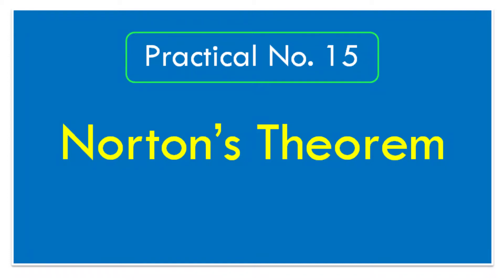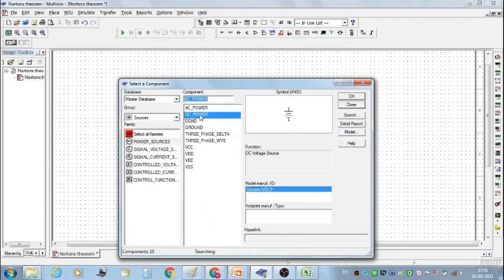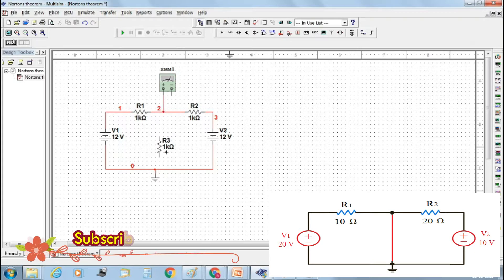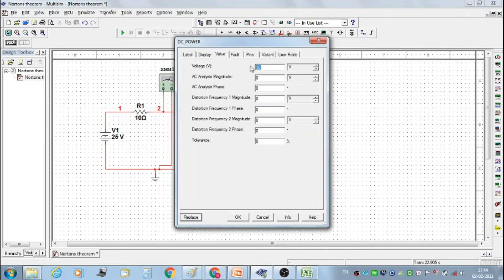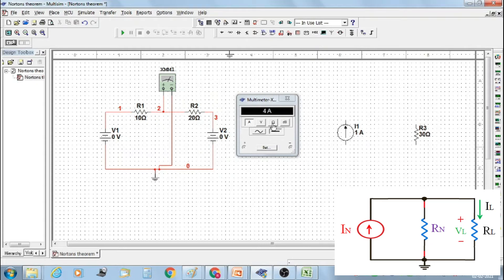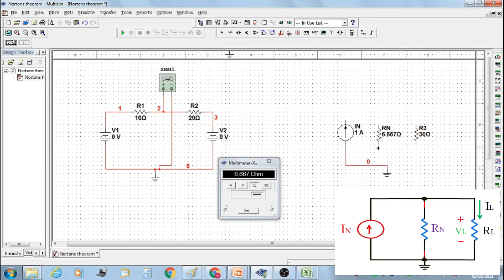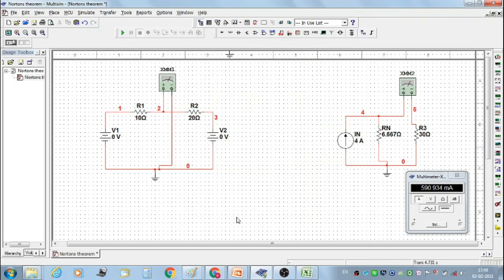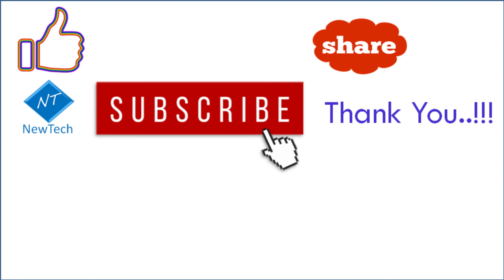Nortons theorem practical | Nortons theorem practical using multi-sim | Electrical circuits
New Tech
nortons theorem
nortons theorem practical
The practical of Norton's theorem performed using Multi-sim software, which are useful in Electrical Engineering, Electrical Circuits & Networks.

नॉर्टन के प्रमेय का प्रयोग मल्टी-सिम सॉफ्टवेयर का उपयोग करके किया जाता है, जो इलेक्ट्रिकल इंजीनियरिंग, इलेक्ट्रिकल सर्किट और नेटवर्क में उपयोगी होते हैं।

Timestamps:
00:00 Introduction of Norton's theorem
00:14 Norton's theorem Experimental setup
1:00 Practical performed using Multi-sim software
07:11 Norton's theorem (observations & calculations)
07:37 Thanks ...!!!